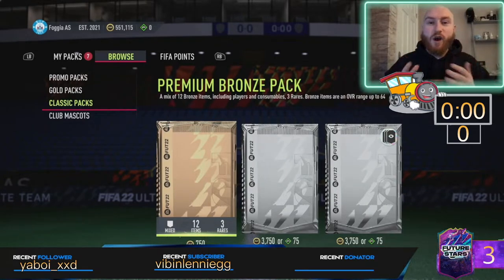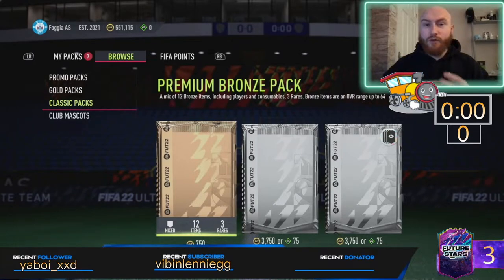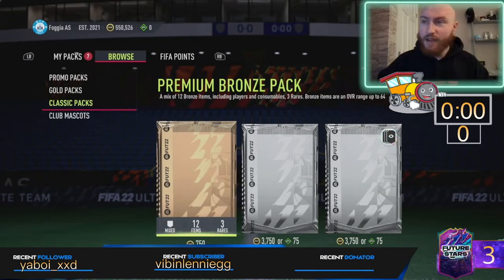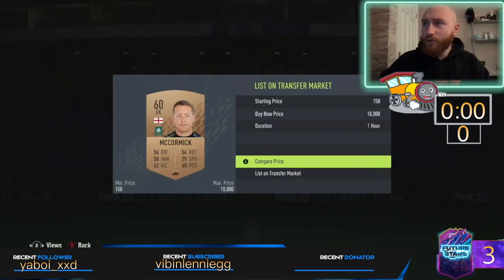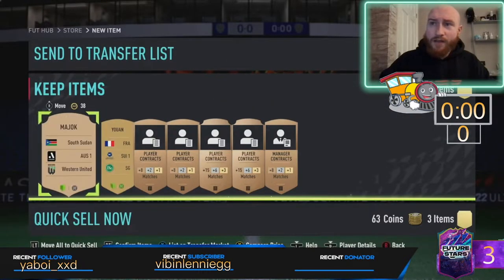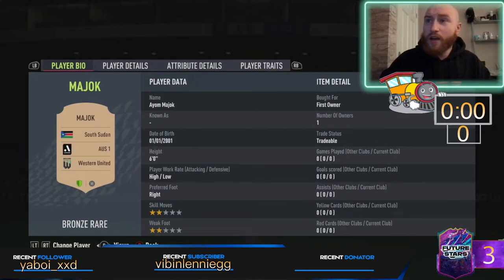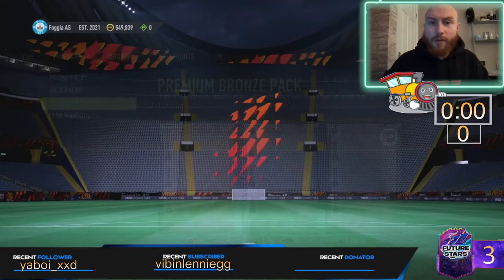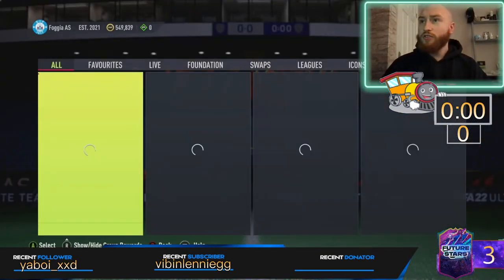THE BASICS OF BPM (part 1)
How to start the BPM and league SBC's.

Step 1: Open many bronze packs until the transfer list is full (100 players)
Step 2: Send all players to the club unless low on money ( sell top 5 leagues)
Step 3: Complete the 2nd segment of a non top 5 league SBC of your choice. Example (MLS)
Step 4: Complete segment 1.
Step 5: Complete segment 4 and then 3.